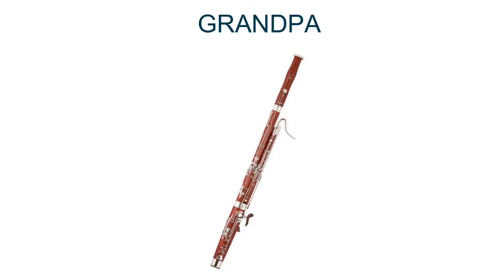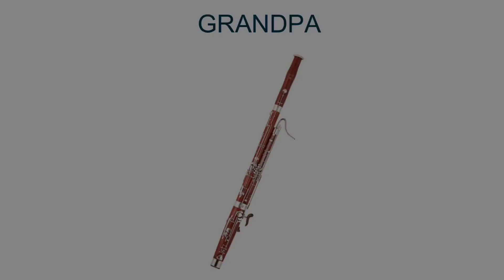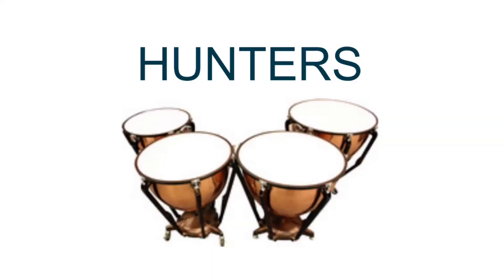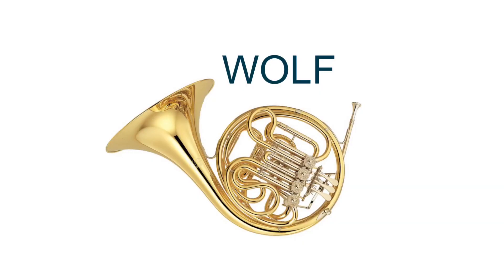Peter And The Wolf Intro (Remake)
1946 Disney